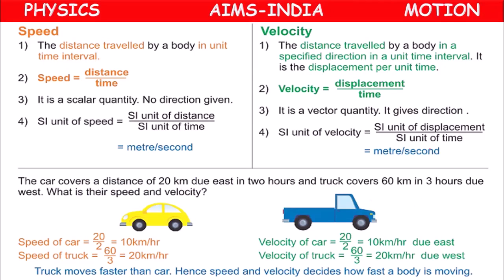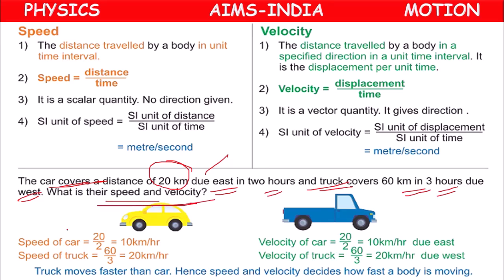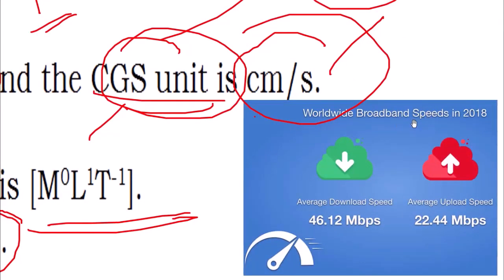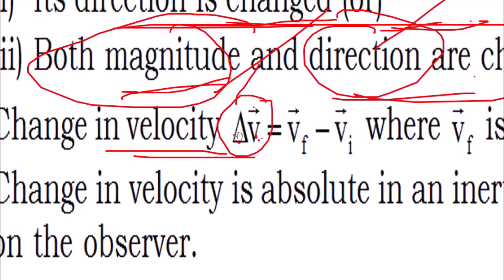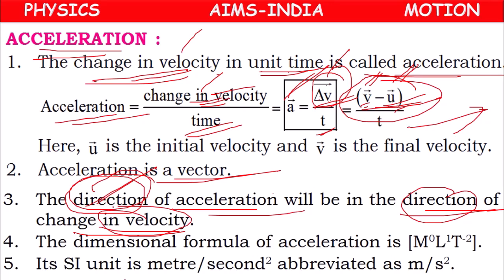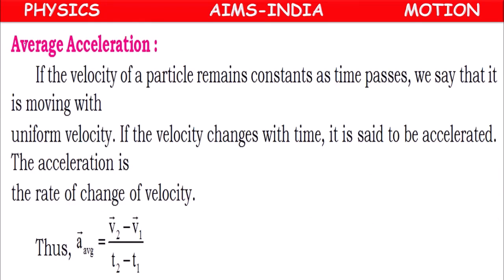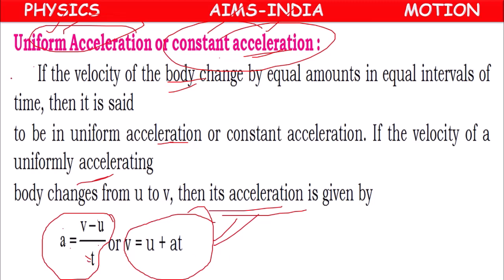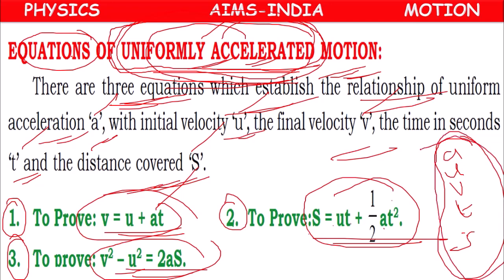9TH | TOPPERS | PHYSICS | CHAPTER 01 | MOTION | PART 02 | AIMS-INDIA